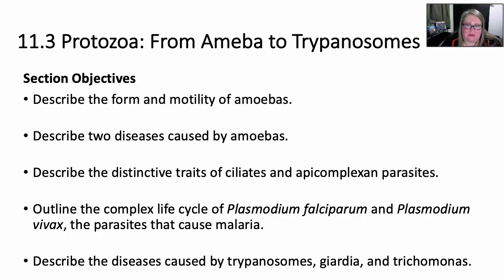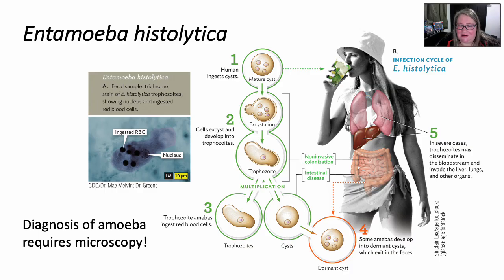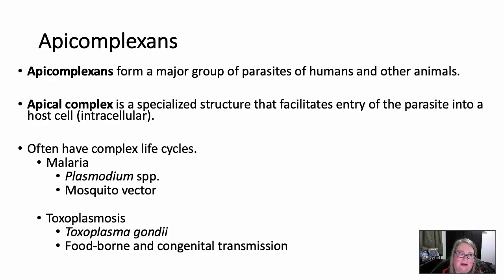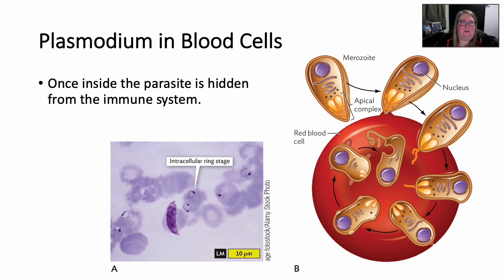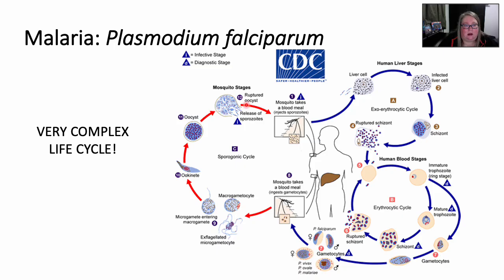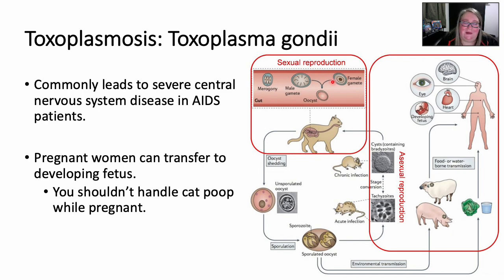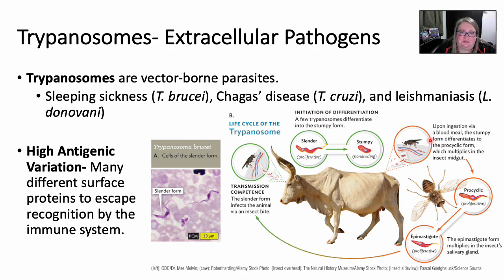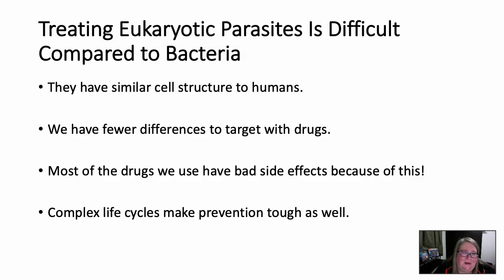Micro 111 Chapter 11.3 Lecture Video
Section Objectives
Describe the form and motility of amoebas.
Describe two diseases caused by amoebas.
Describe the distinctive traits of ciliates and apicomplexan parasites.
Outline the complex life cycle of Plasmodium falciparum and Plasmodium vivax, the parasites that cause malaria.
Describe the diseases caused by trypanosomes, giardia, and trichomonas.